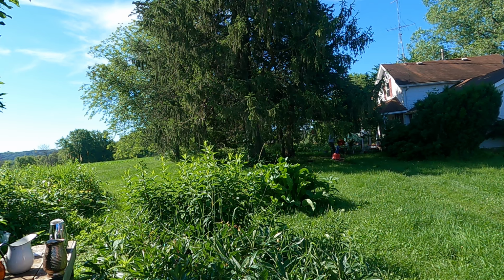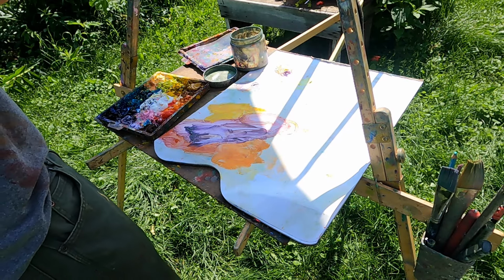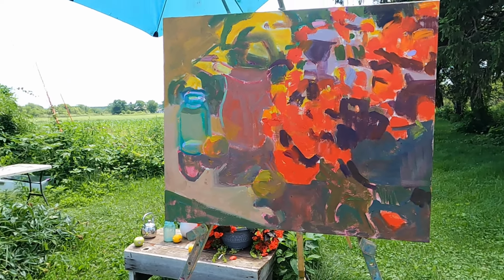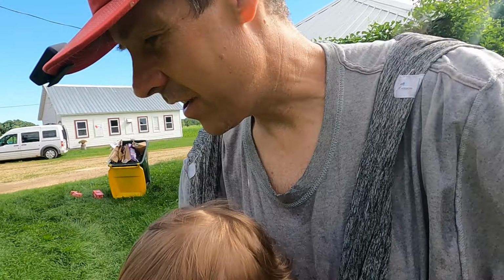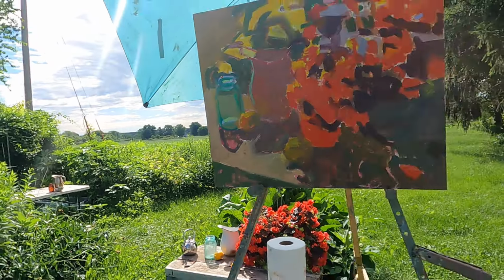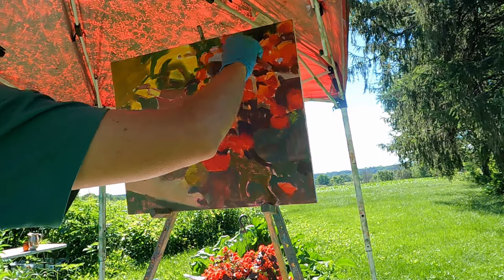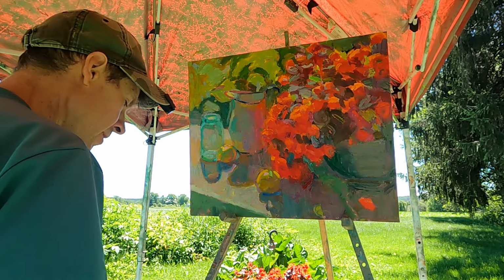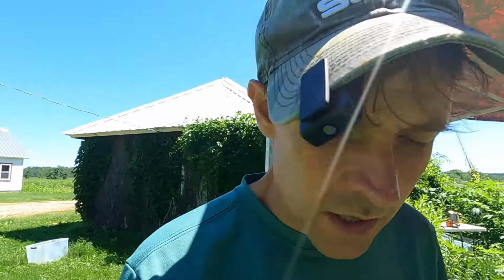Summer Vlog #4 | Still Life Painting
In this vlog, join me for a peaceful painting session as I capture the vibrant beauty of red flowers from the comfort of my front lawn. I'll be painting a lively still life that includes these bright blooms, along with other elements from my still life stash. As I work, I'll chat with you about my process, random things about life lately, and thoughts on art. It's a laid-back, creative time—perfect for those who love painting, nature, and good conversation. Tune in and paint along with me!

Let's embark on a journey of creativity together!